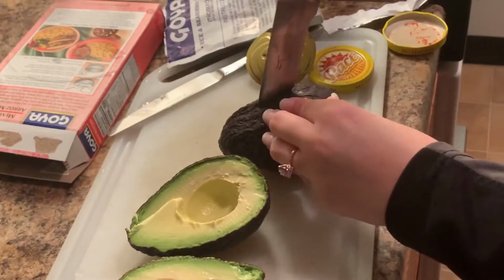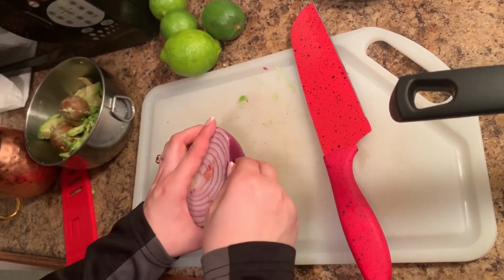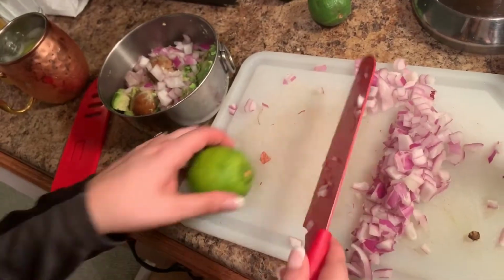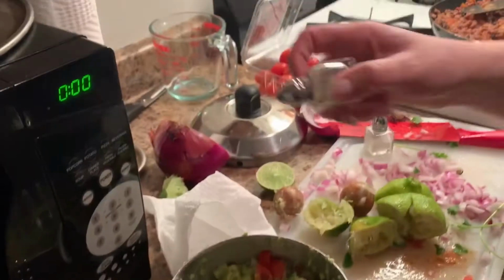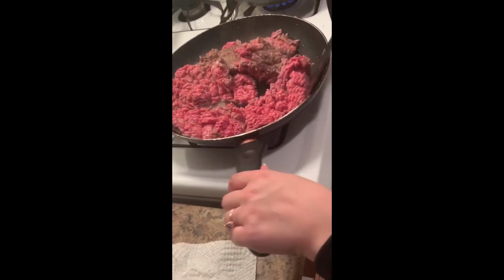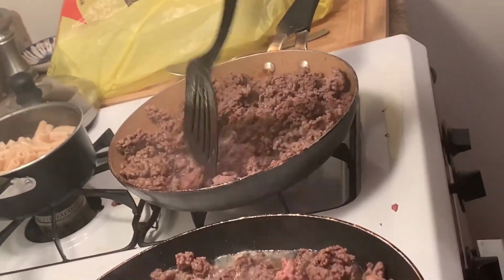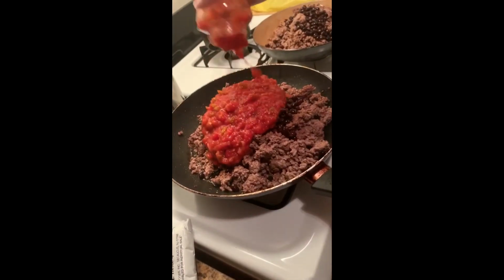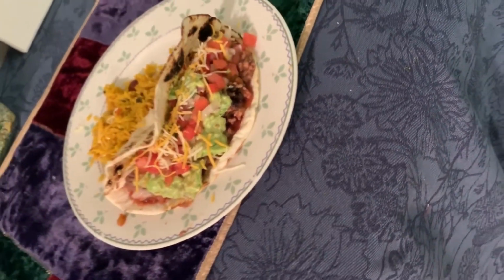Protein Packed Taco Recipe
Hey Guys MBM back again. Today I'm sharing one of my favorite recipes with lots of meat veggies and protein involved. Enjoy and remember to lift and eat well.